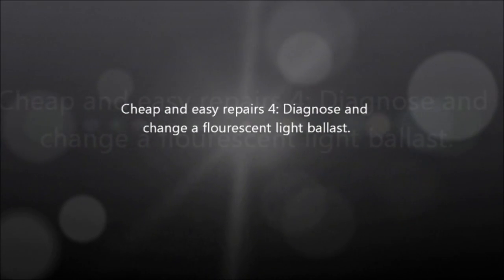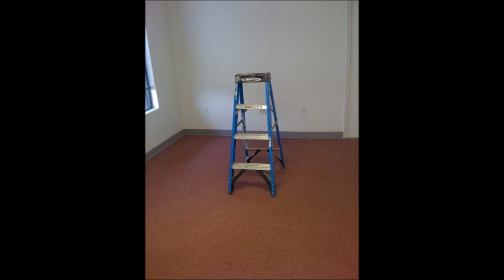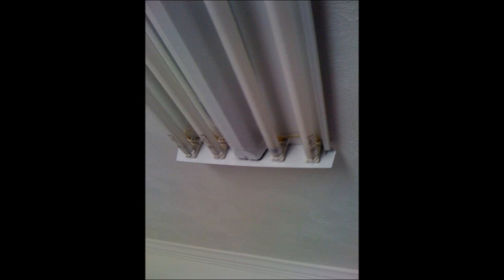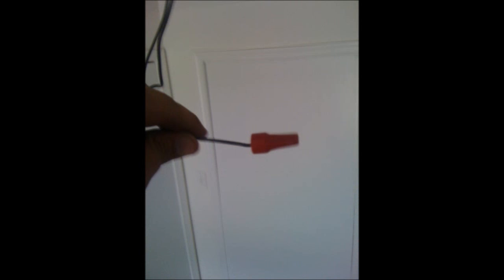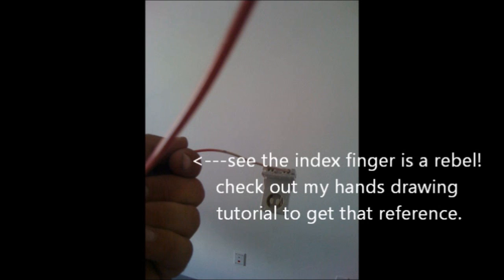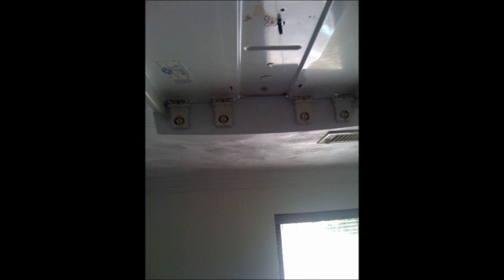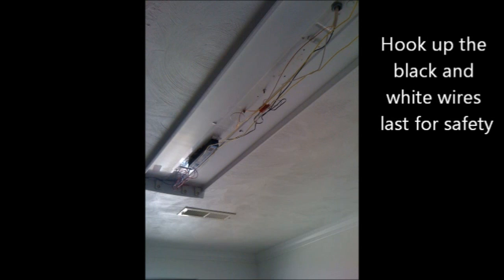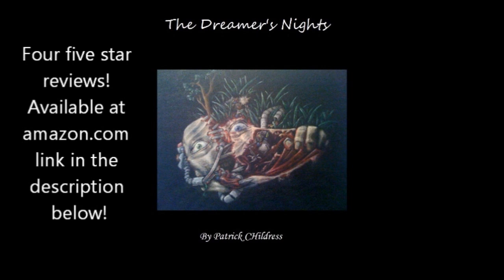Diagnose and replace flourescent light ballast: Four bulb and two bulb t-8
If its getting dark in your house because your flourescent lights went out, then take a gander at my tutorial here.  Replacing these ballasts is an easy job.  No need to hire a repairman.  I teach you how to tell if it needs a ballast, and how to change it if it does.  Note to all:  This tutorial is based on a 120 volt circuit here in the US.  also check out my book on Amazon.com.

The Dreamer's Nights Kindle edition:

The Dreamer's Nights Paperback edition:

Large Print Paperback